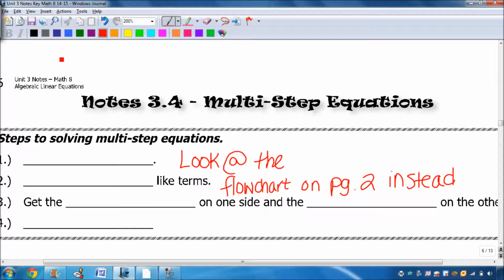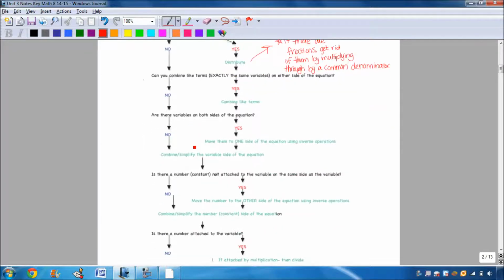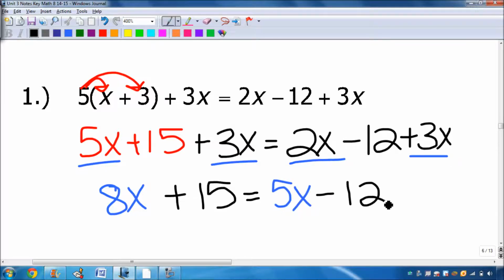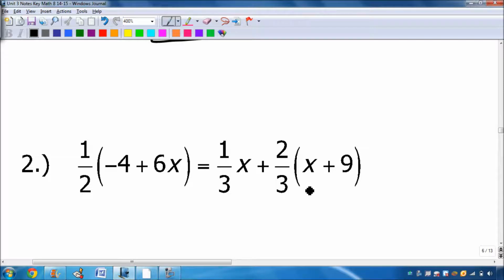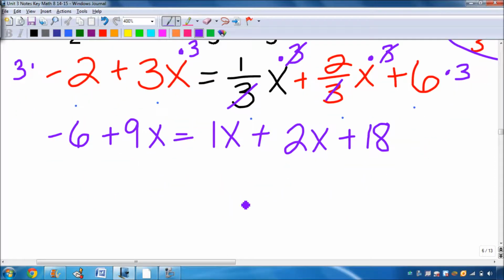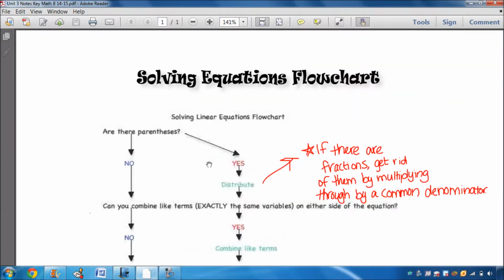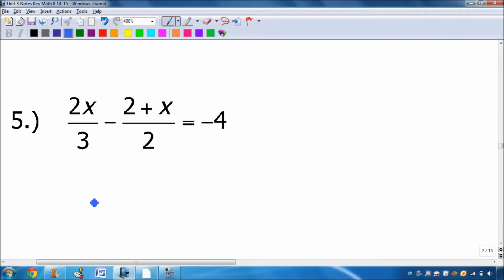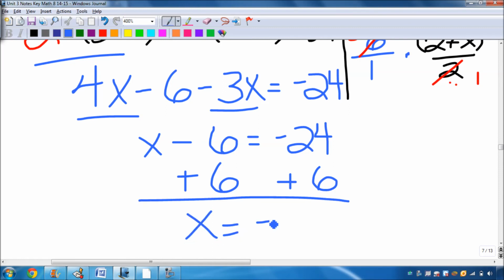Video #3.4 - Multi Step Equations